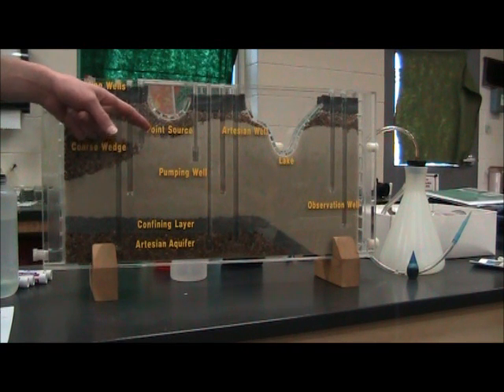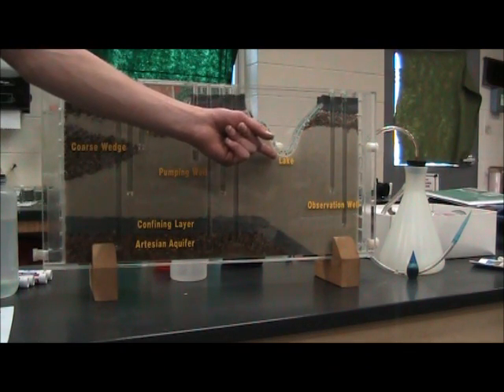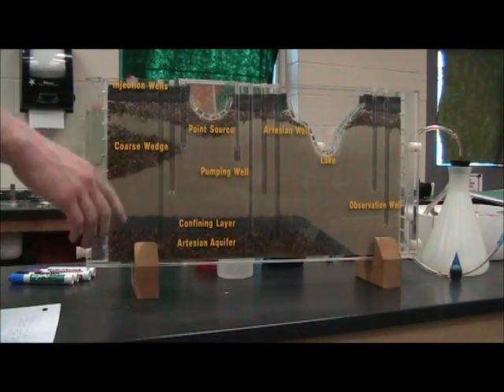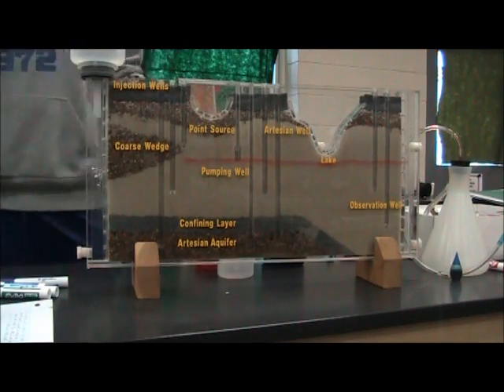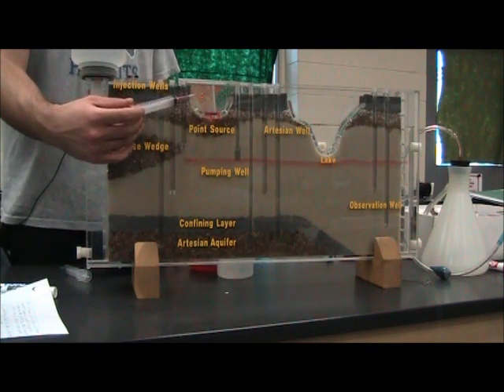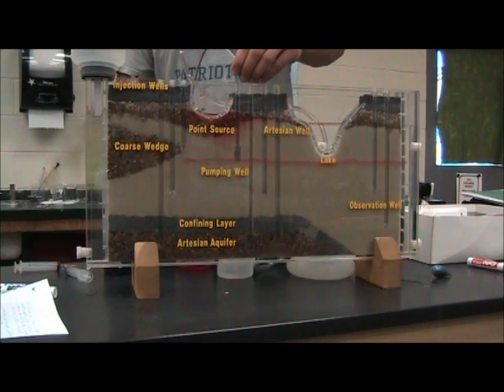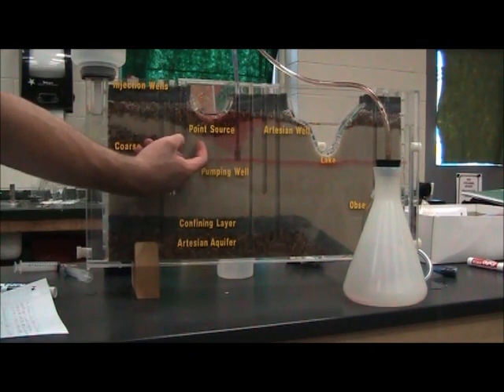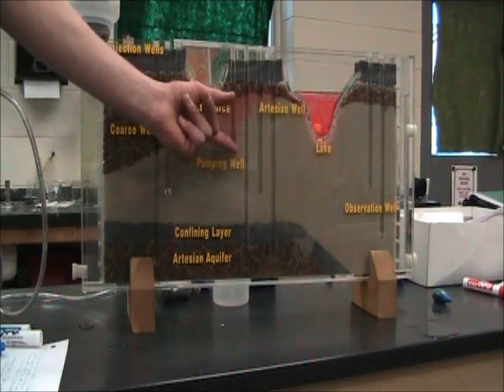groundwater model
Sciencepups explain point source and non-point source pollution using the groundwater model.